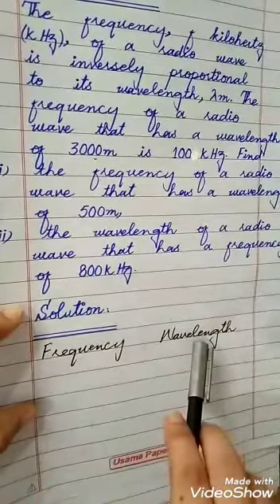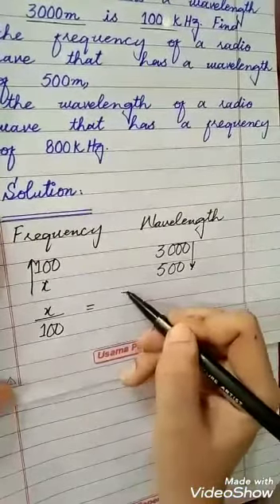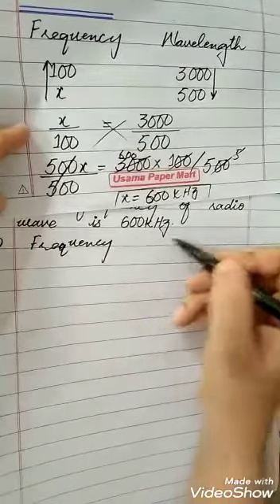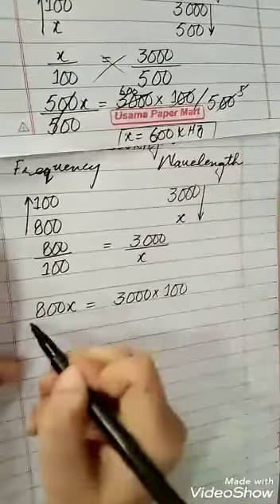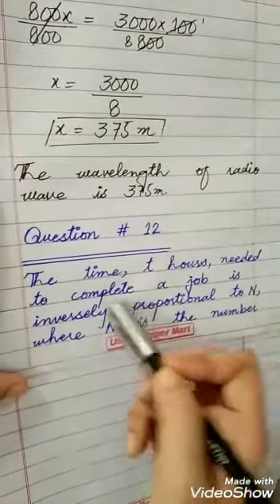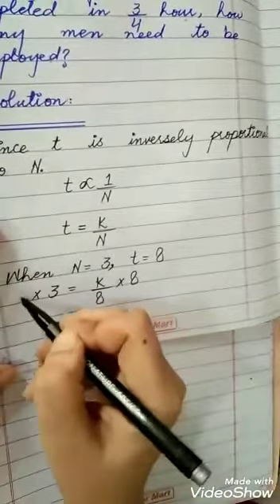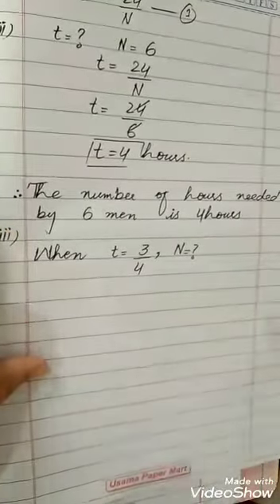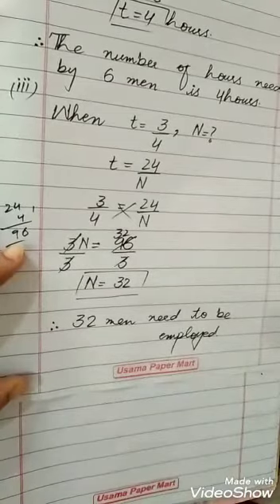Class 7th (D2 Maths) lecture no 18 (Exercise no 1c)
Lecture delivered by: Miss Sanyia
Subject: D2 maths
Class: 7th